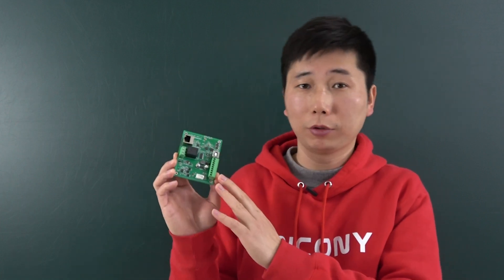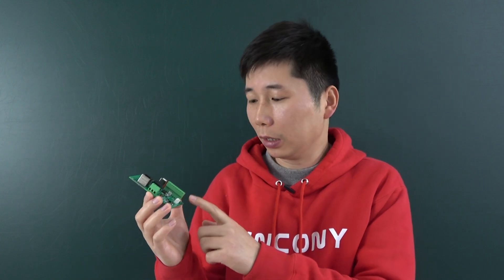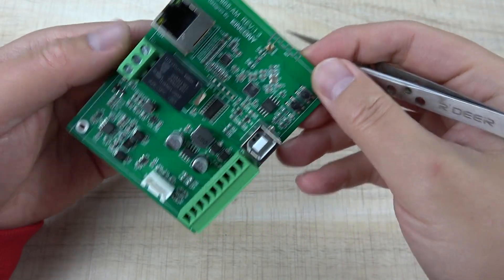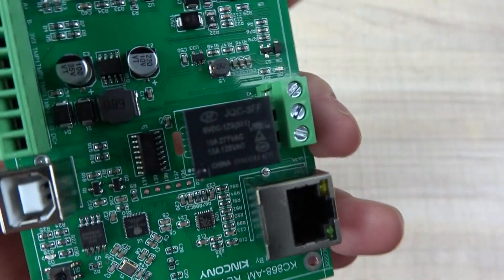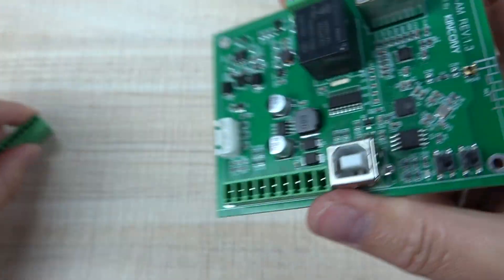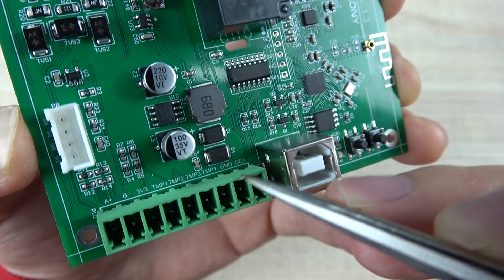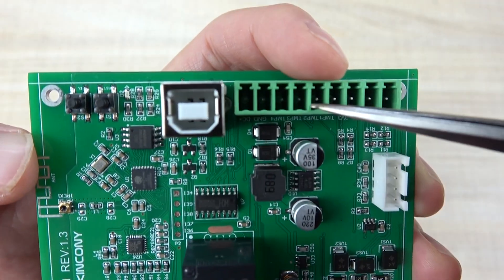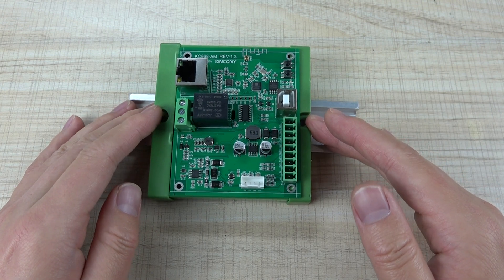Small ESP32 IO Expansion Board For Home Automation DIYer - KC868-AM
We have designed KC868-AM (Mini) module by ESP32 + many free GPIOs for home automation DIYer to use. 4 GPIOs in greent terminal already added pull up resistance, so that you can conveniently connect with 1-wire sensor device. some others input GPIOs on the PCB center for user.
Support add to home assistant by ESPHome.